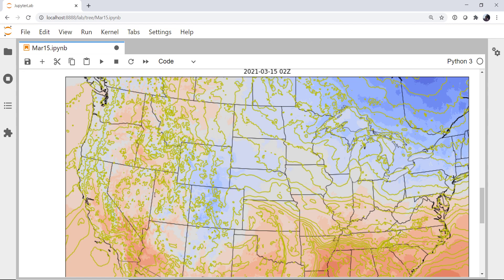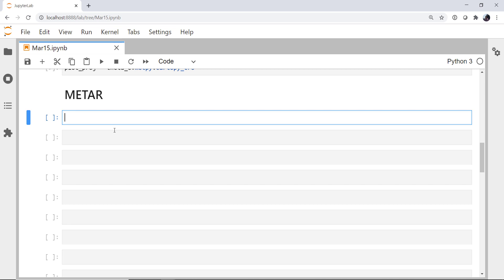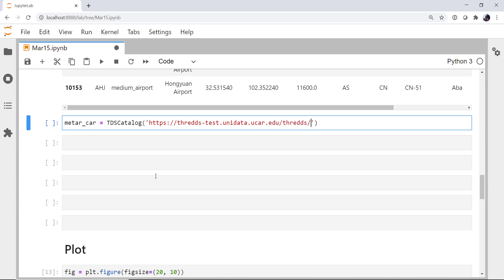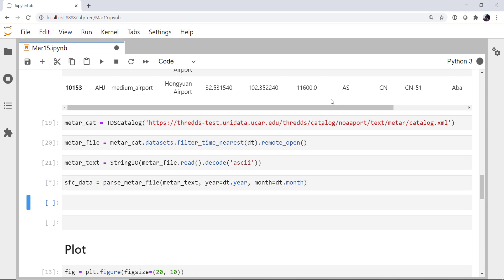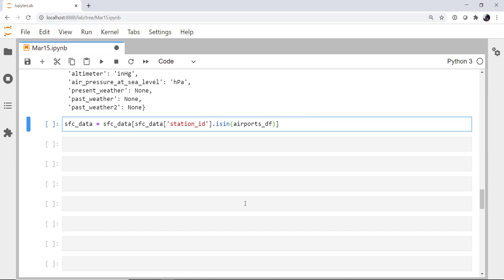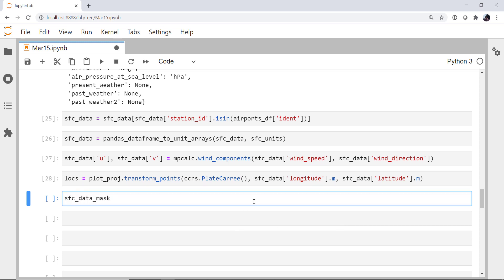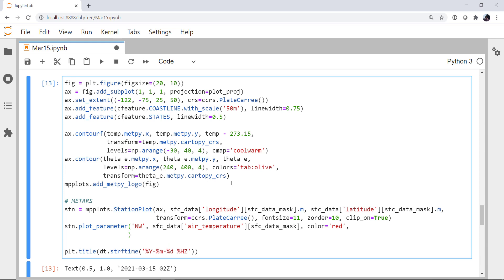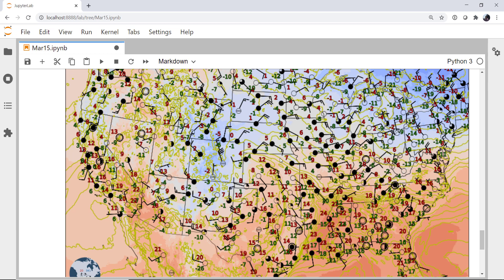MetPy Mondays #174 - Adding METARS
This week we add METAR and surface station plots to our growing map!